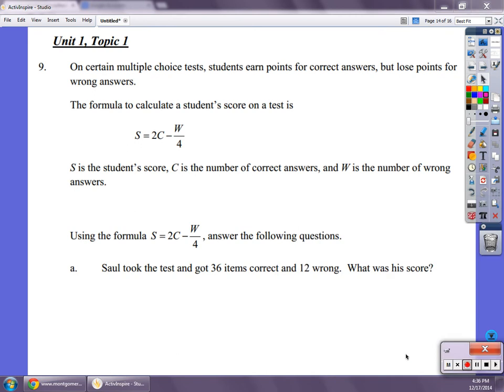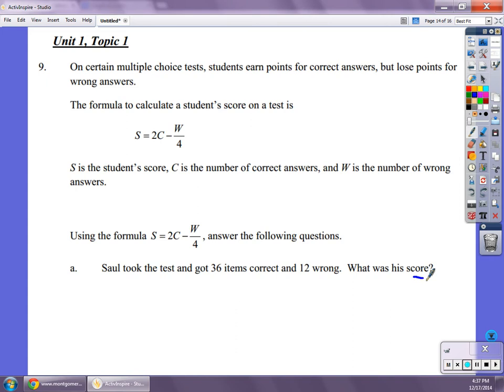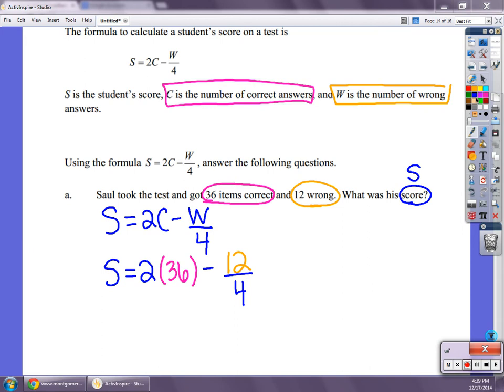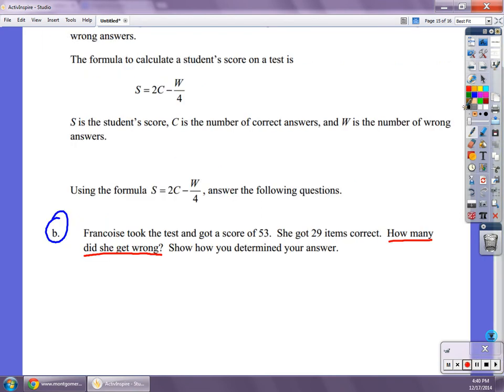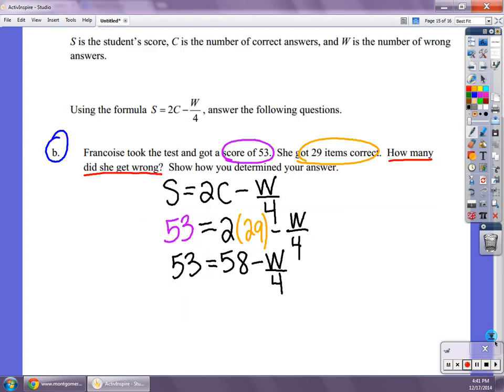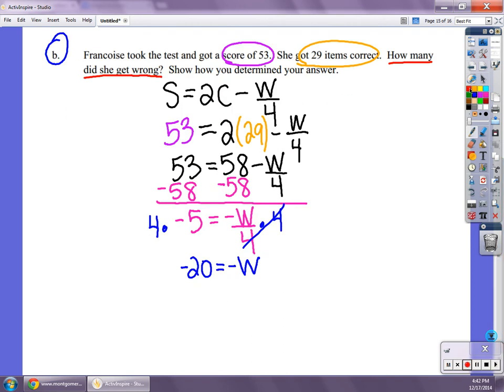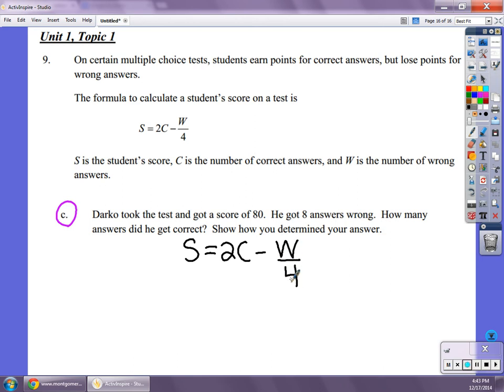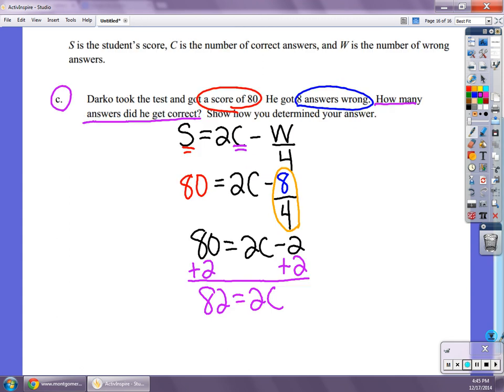Unit 1 Topic 1 Question 9